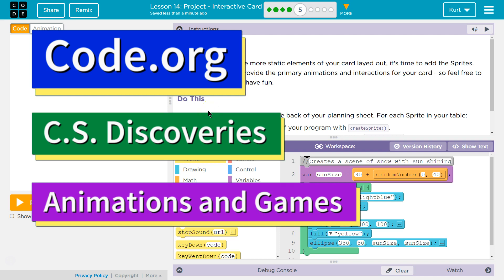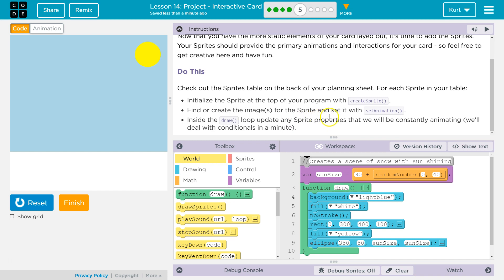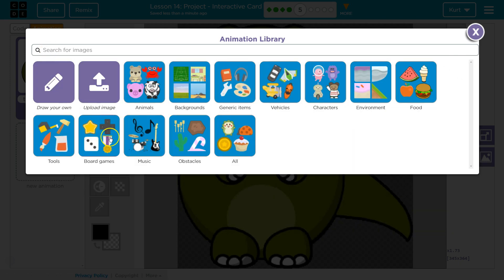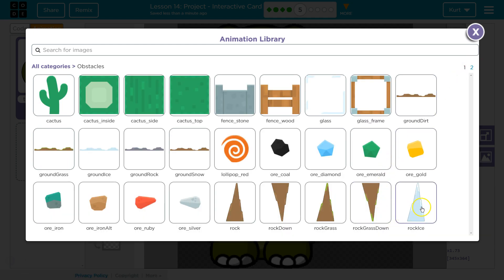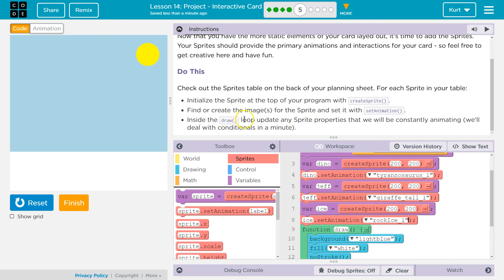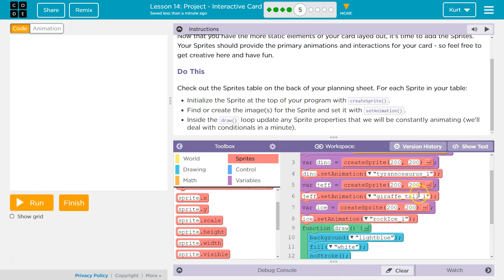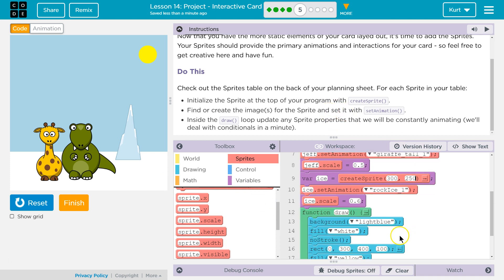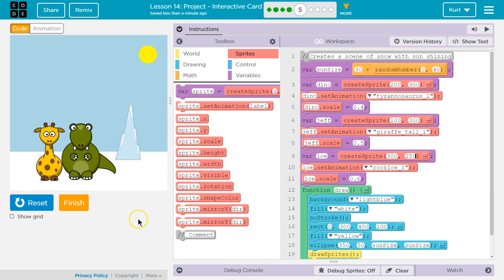Interactive Card Lesson 14 Puzzle 5 Animation and Games Code.org Tutorial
Interactive Card Lesson 14 is from Animation and Games, unit 3 of Code.org's CS Discoveries course. Each part challenges students to accomplish a new task while learning to code. In this video I walk through step-by-step how to get the right answer for this puzzle.